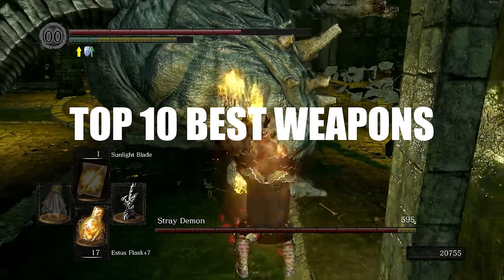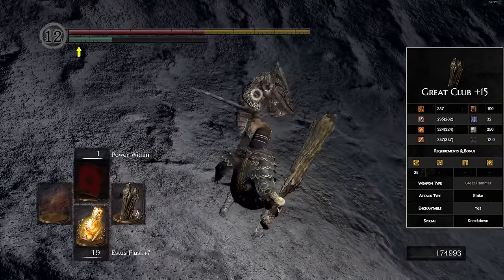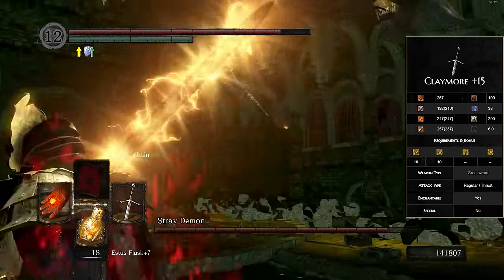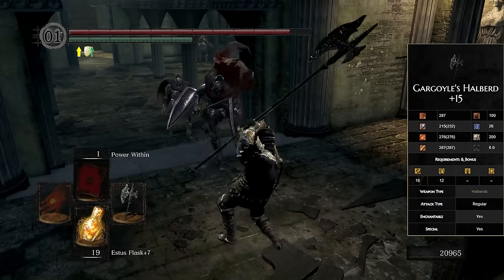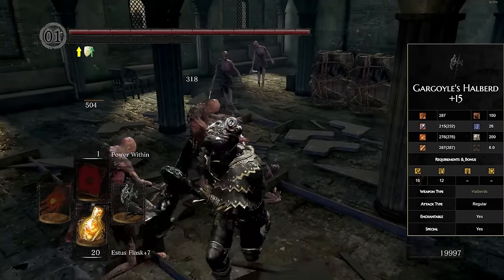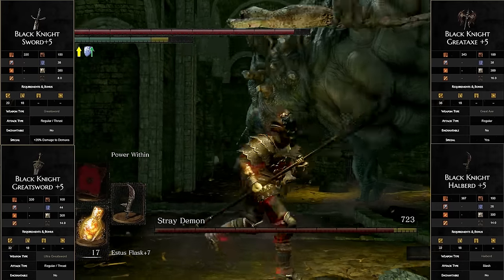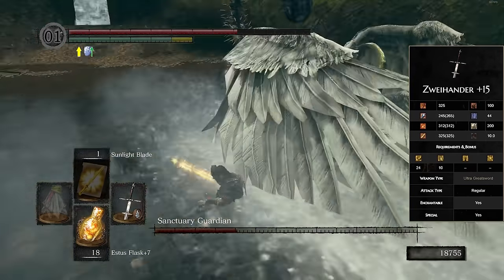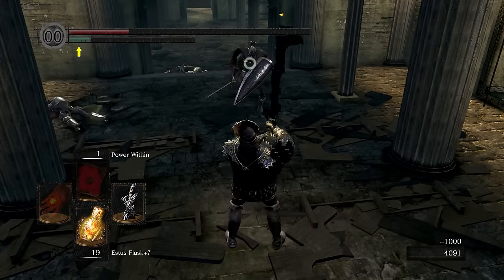Top 10 Best Dark Souls 1 Weapons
Best weapons for DS1/Dark Souls Remastered. Best PVE Builds Dark Souls 2024. Black Knight Halberd, Great Club, Claymore, Iaito, Gargoyles Halberd, Murakumo, Balder Side Sword, Great Scythe

INTRO 0:00
10 0:24
9 1:26
8 2:31
7 3:45
6 4:25
5 5:45
4 6:52
3 8:21
2 10:16
1 11:25
NEXT TOP 10? 13:08